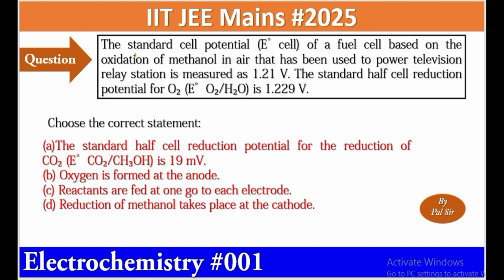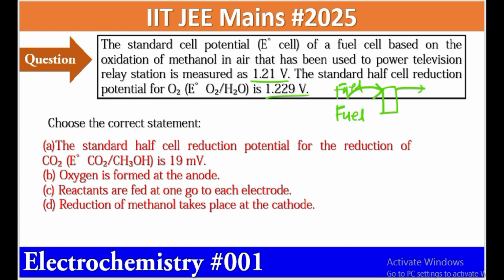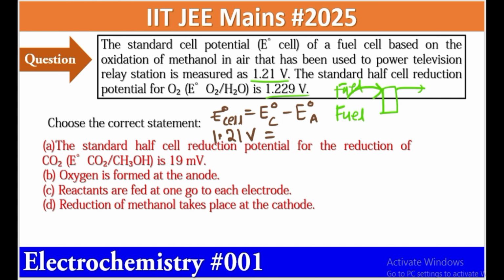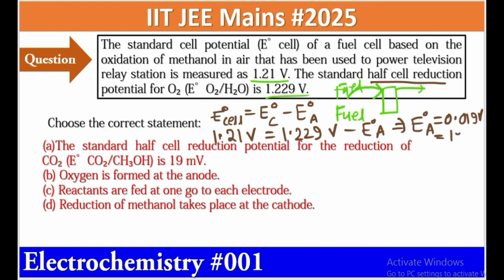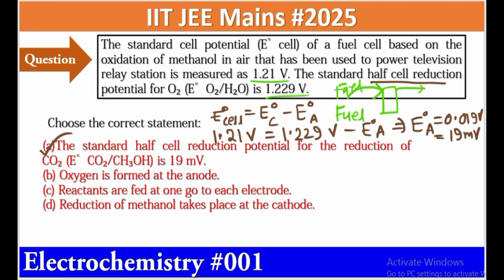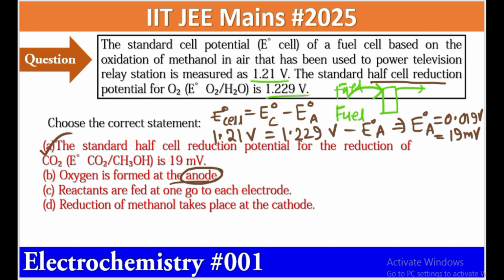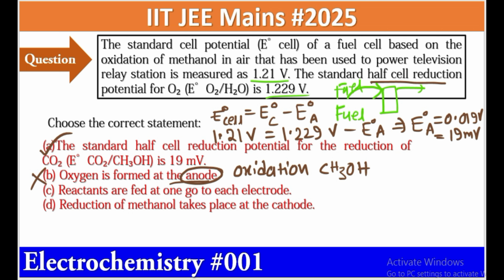Electrochemistry_001| IIT JEE Mains PYQ Discussion | Atomic Affairs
The standard cell potential (E°cell) of a fuel cell based on the oxidation of methanol in air that has been used to power television relay station is measured as 1.21 V. The standard half cell reduction potential for O₂ (E°O₂/H₂O) is 1.229 V.
Choose the correct statement:
(a)The standard half cell reduction potential for the reduction of CO₂ (E°CO₂/CH₃OH) is 19 mV.
(b) Oxygen is formed at the anode.
(d) Reduction of methanol takes place at the cathode.
Atomic Affairs - Chemistry Q&A Hub
Welcome to Atomic Affairs, your ultimate destination for mastering chemistry questions from IIT JEE Mains/Advanced and NEET exams! Join us as we dive deep into problem-solving, offer detailed explanations, and foster engaging discussions to help you excel in your exams. Whether you're tackling complex concepts or seeking clarity on tricky questions, we've got you covered.

♥️Even a candle can fight the darkest night — stay in touch.